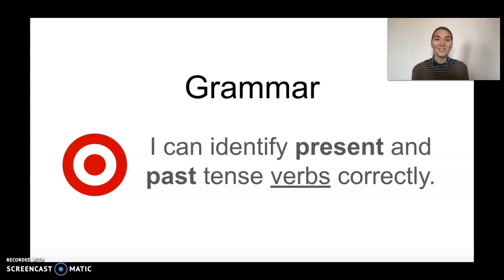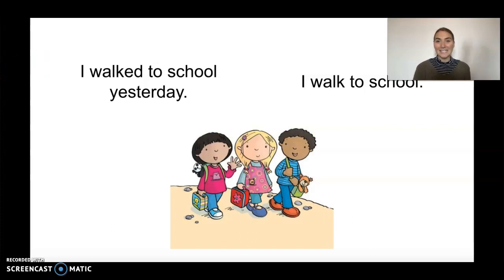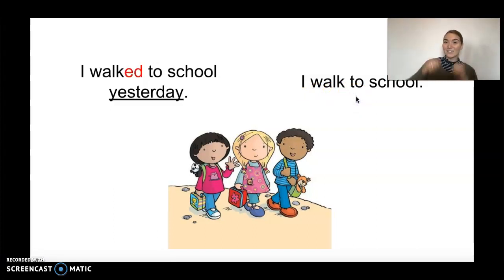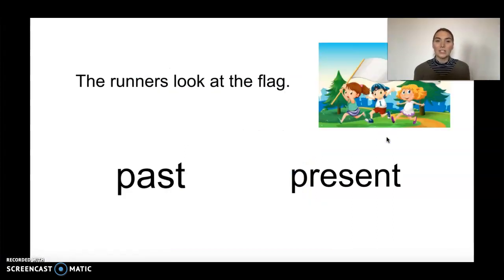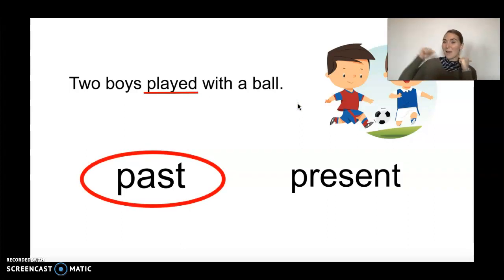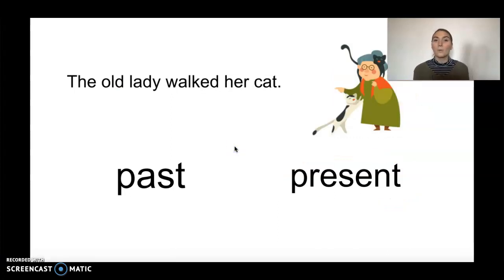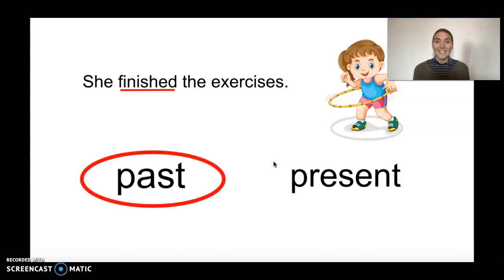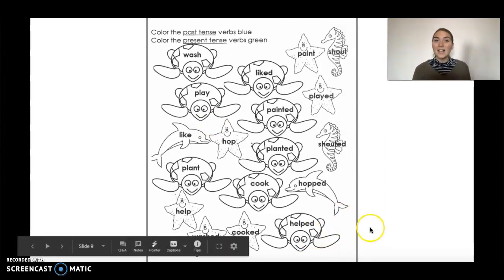Grammar and Writing- Monday January 18